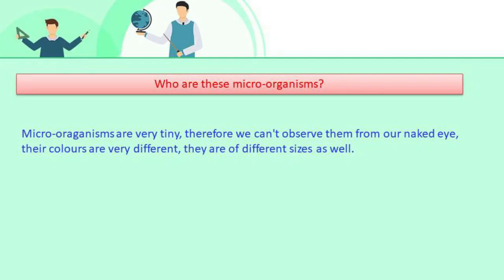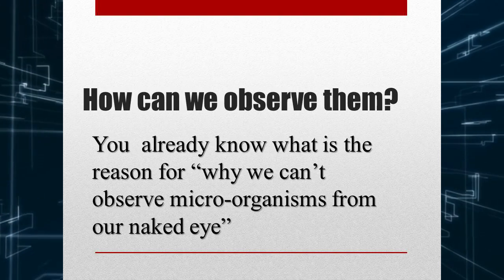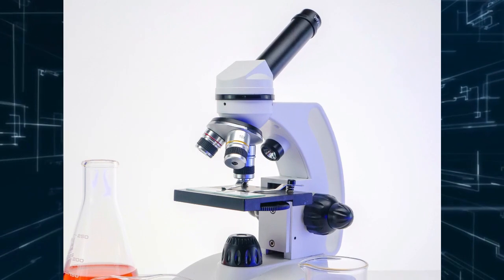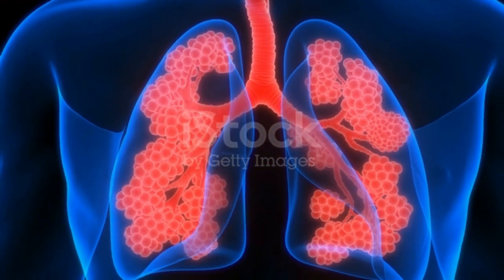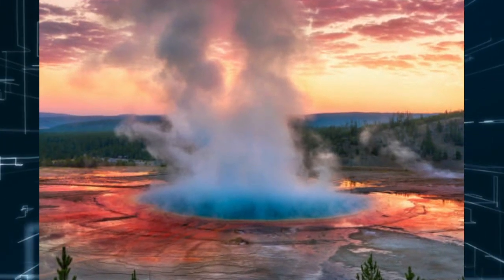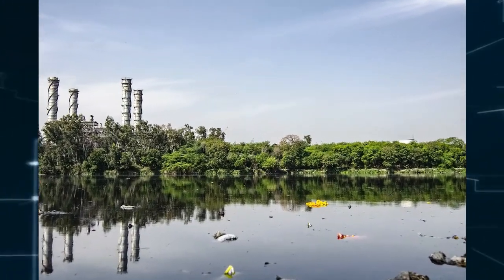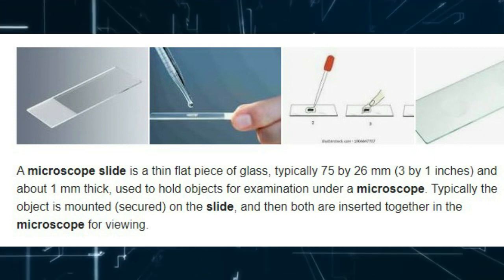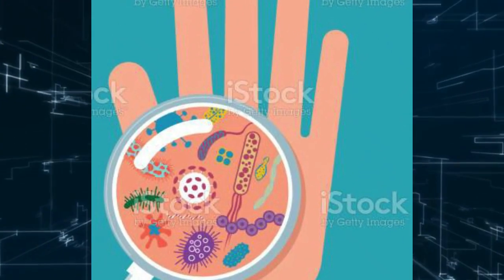Microorganisms | About microorganisms in 2021 | Basics of microorganisms | facts about bacteria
This video is about Microorganisms   | About microorganisms in 2021 | Basics of microorganisms |  facts about bacteria
This video includes about  microorganisms.
How to observe them
Keywords -